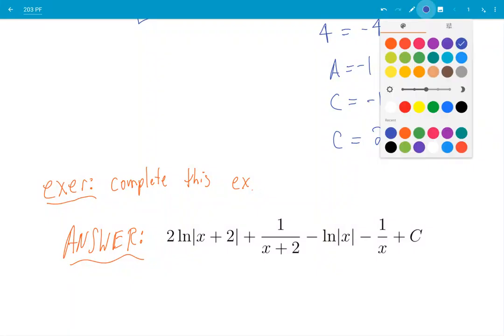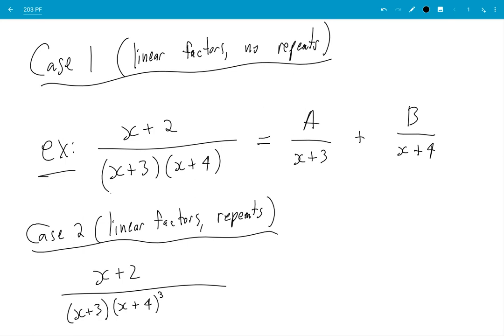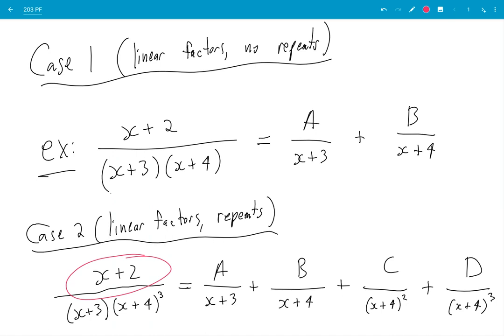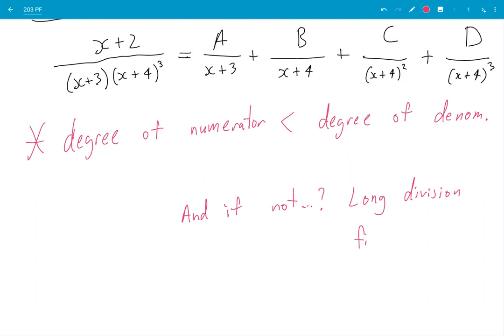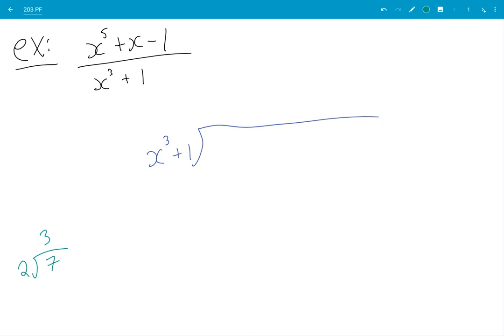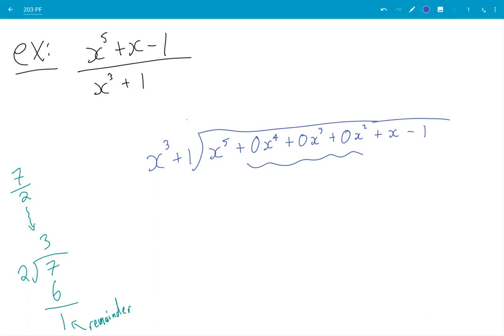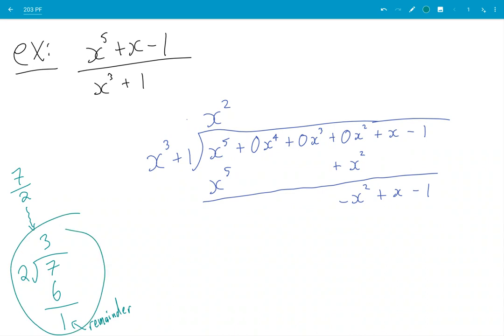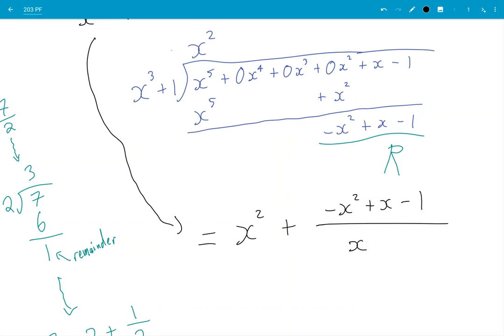203 PF part 4